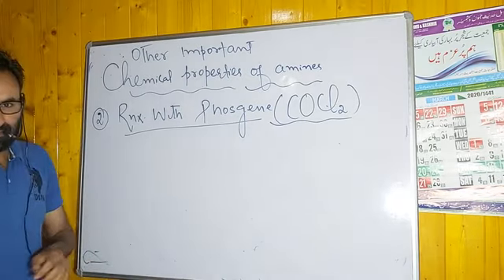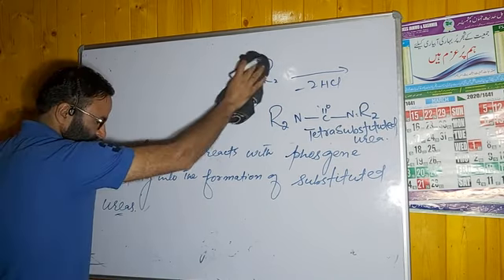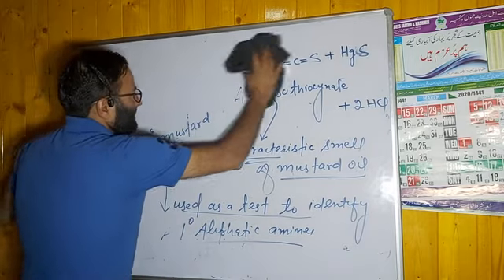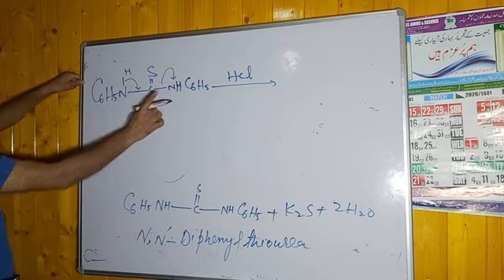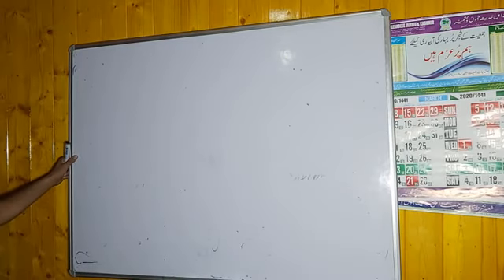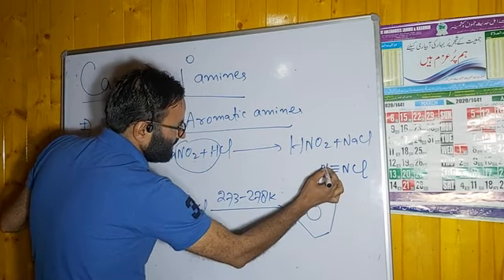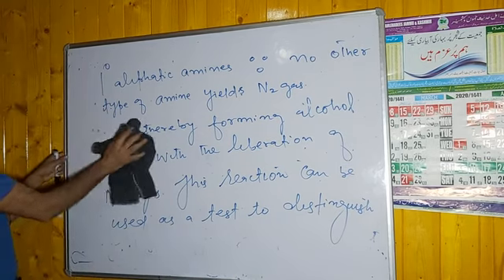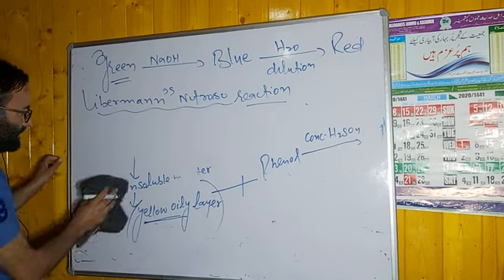Class 12th_properties of Amines_Lecture 11_By Nisar Sir